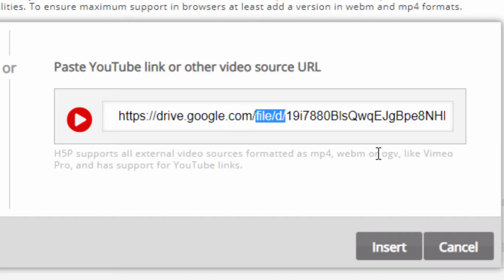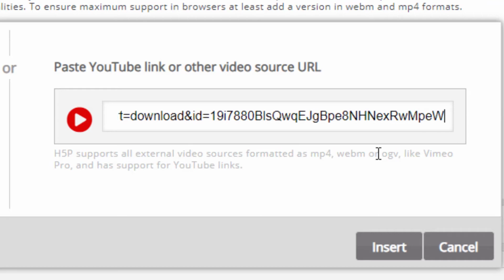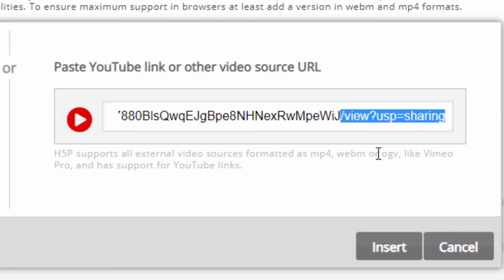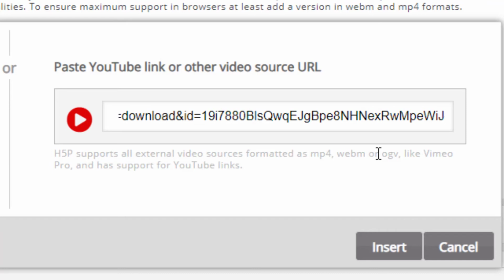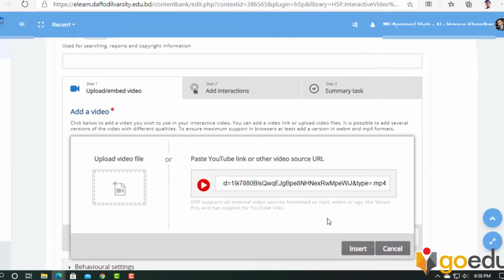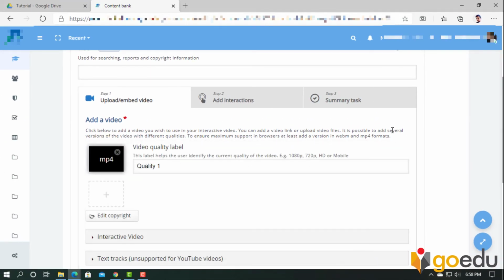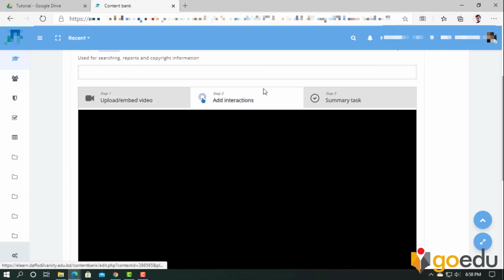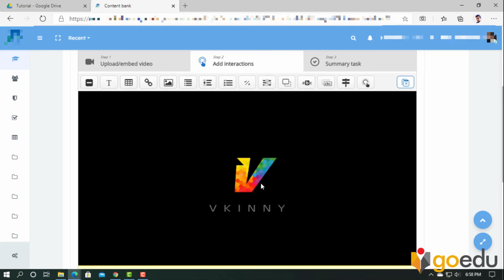How to Add Google Drive Video as H5P Interactive Video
This short video will guide you on how you can add a video uploaded in Google Drive as a H5P interactive video. To do it, you need to edit the shared link of the Google Drive video. See process details below ☟☟☟

Simply replace file/d/ with uc?export=download&id=
Then at the end part of the url replace everything from /view?usp=sharing with &type=.mp4
In between these two changes, keep the video id intact.

Make sure that the video is publicly shared and download permission is enabled.
Also, very long videos might have problems, so make sure to use videos that are within 30 minutes or close to that.